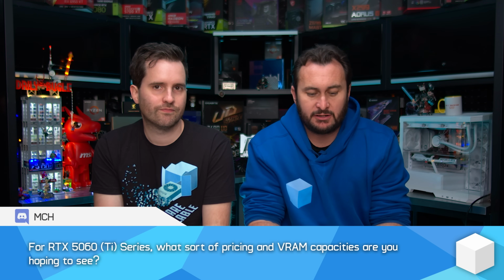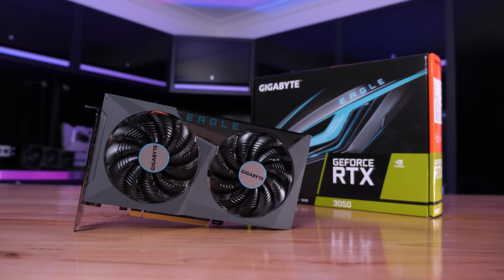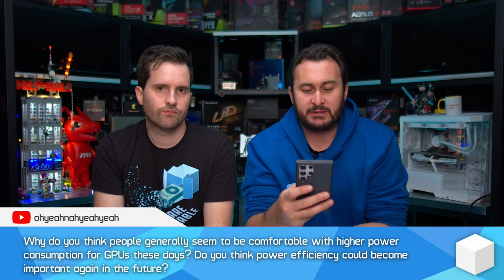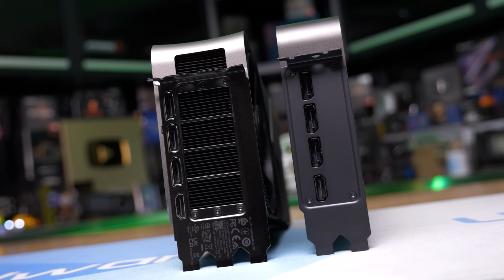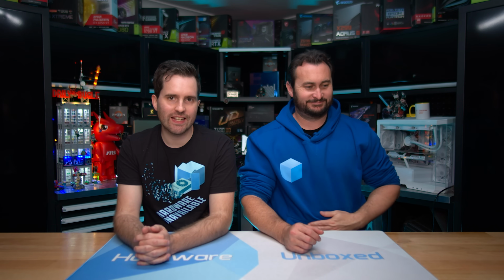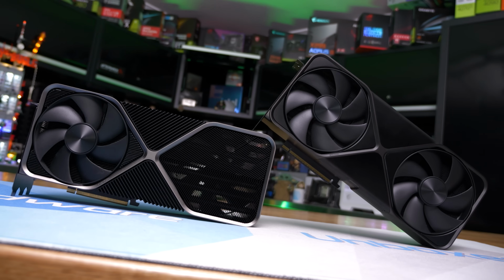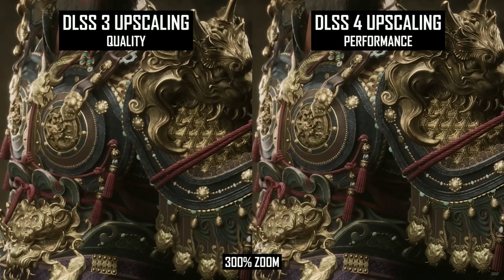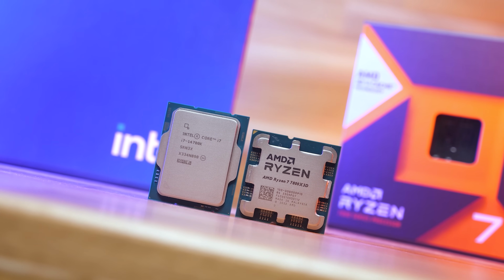AMD vs Nvidia GPU Prices: How Much Cheaper For Radeon?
Buy relevant products from Amazon, Newegg and others below:
GeForce RTX 4070 Super
GeForce RTX 4070 Ti Super
GeForce RTX 4080 Super

Index:
00:00 - Welcome to Hardware Unboxed
00:55 - What Is The New Nvidia Price Premium vs AMD?
05:21 - RTX 5060 Ti Pricing and VRAM Thoughts
13:06 - Why Are People More Comfortable With Higher Power GPUs?
16:02 - Did EVGA Dodge a Bullet?
19:38 - Can Nvidia Get Sued for Misleading Advertising?
23:28 - Will Native Rendering Remain Relevant?
28:38 - Have Intel's E-Cores Been a Failure?
32:35 - Outro

How Much Cheaper Do AMD GPUs Need To Be? - Our Updated Thoughts